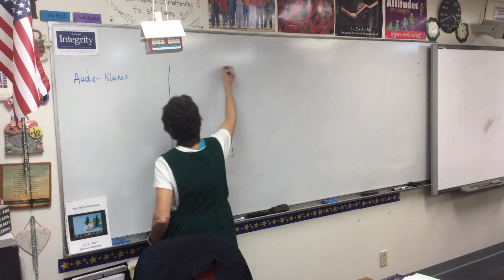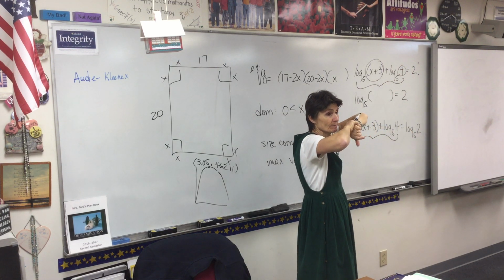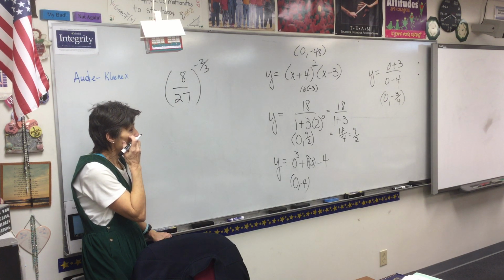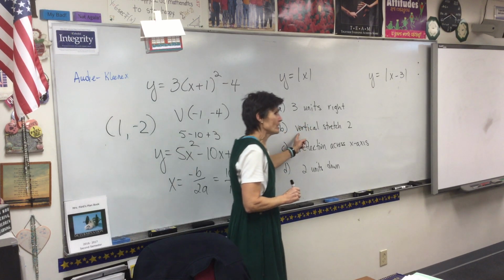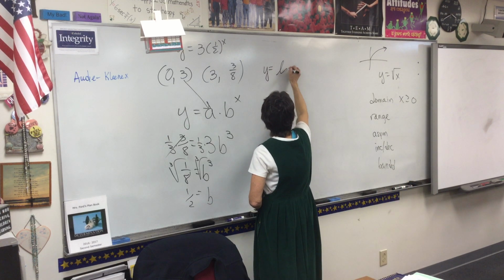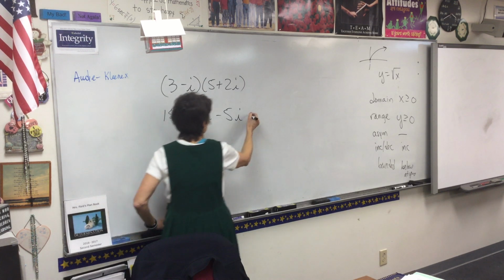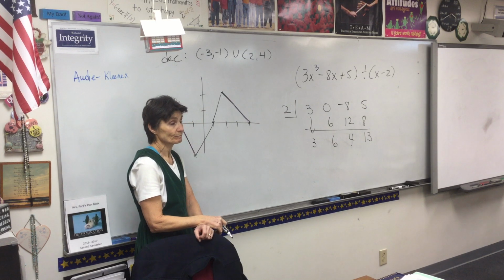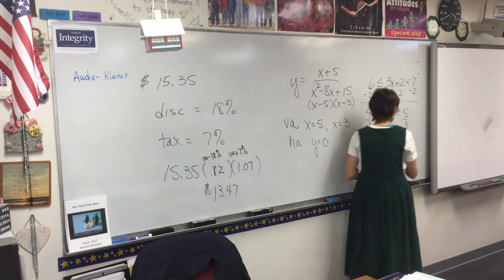Video 12-17-18 Precal C (part 1)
Assorted review for exam